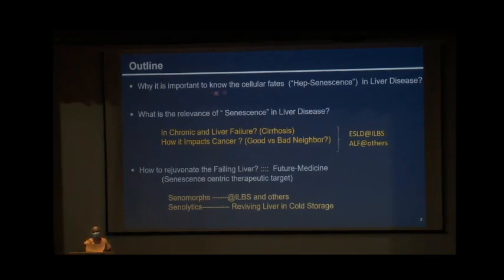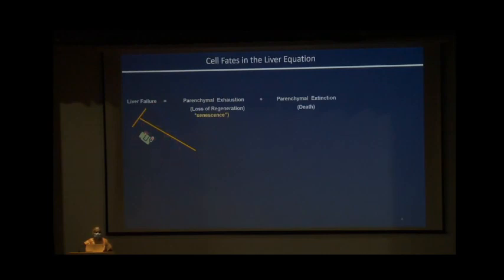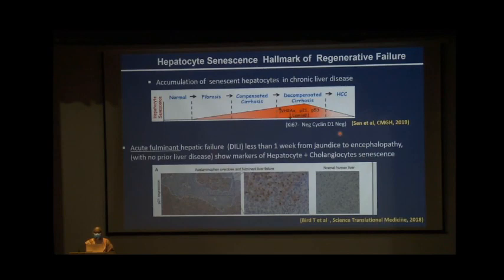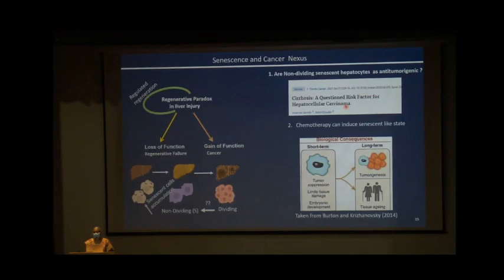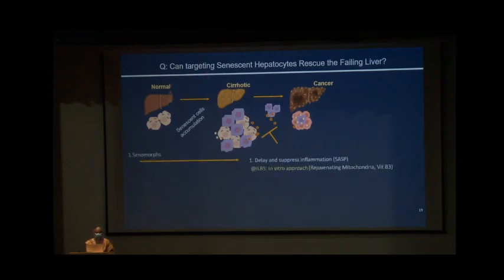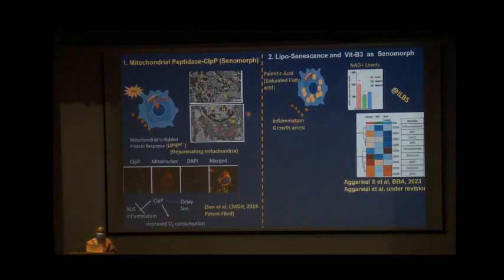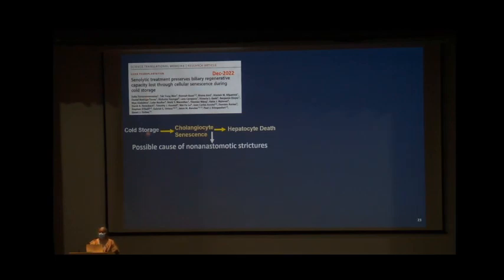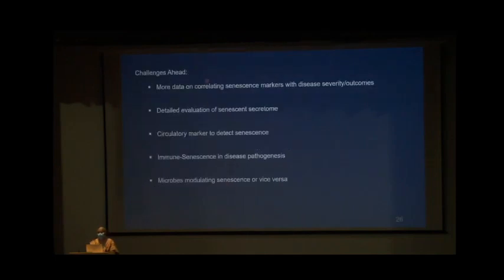Dr Gayatri Ramakrishna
"Senescence  in  End Stage Liver Disease and cancer :
                                 The clinical relevance"